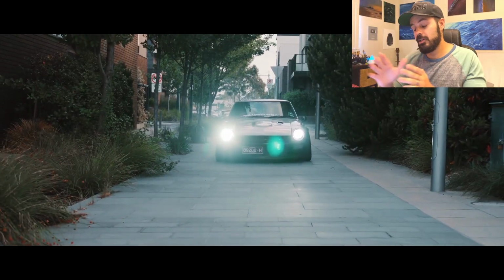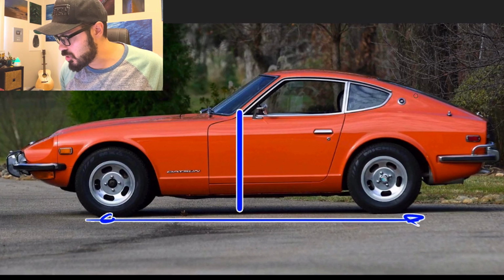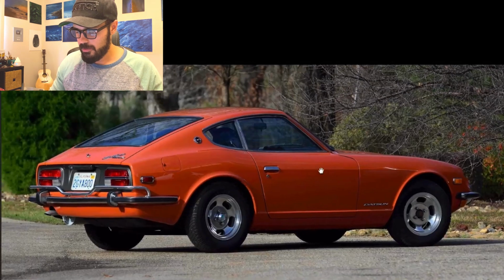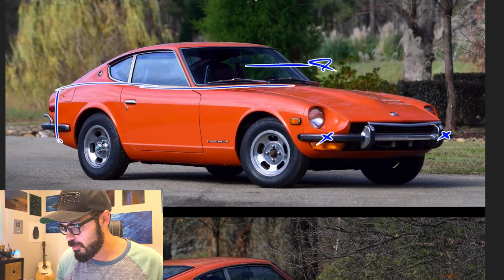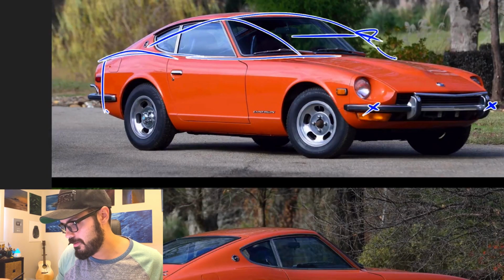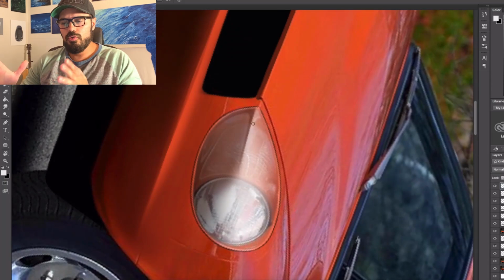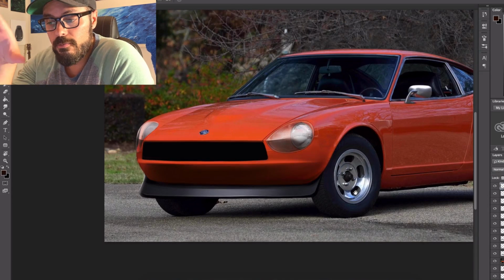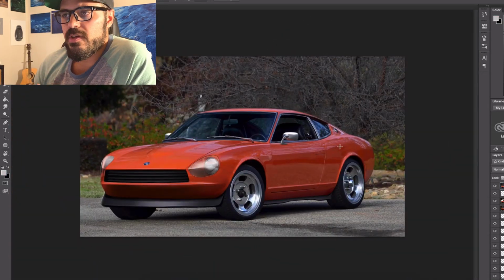I redesign a front-engined Datsun 240Z intro a mid-engined Datsun 240Z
What would a MID-ENGINED Datsun 240z look like? Let's find out.